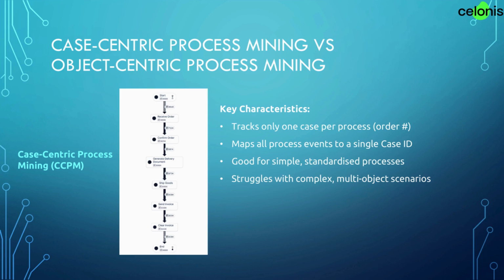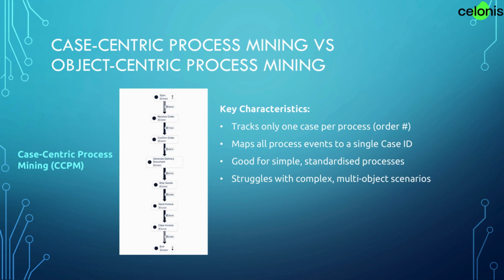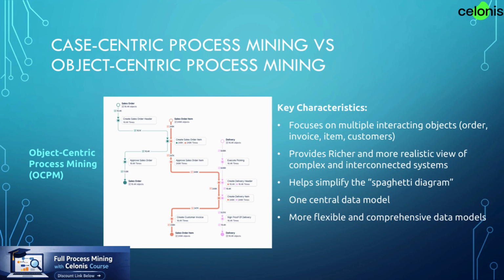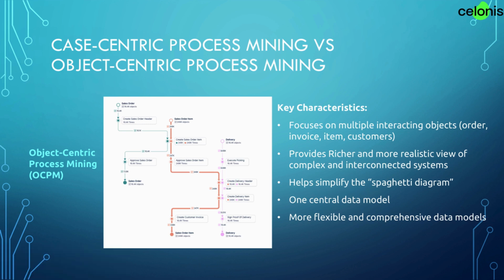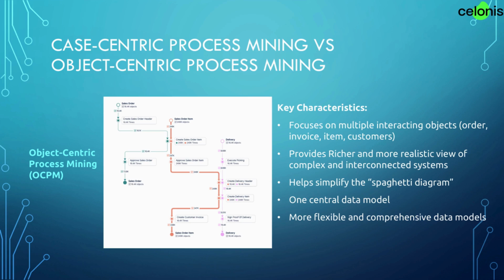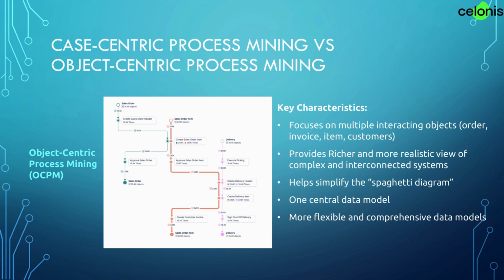Celonis Object-Centric Process Mining (OCPM vs CCPM)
If you want to understand what process mining is and learn how to use Celonis properly, the full course is here:
👉 Full Process Mining with Celonis course on Udemy

Become certified by completion!

If you want to understand what process mining is and learn how to use SAP Signavio properly, the full course is here:

If you want to learn SAP Signavio end-to-end, the full Signavio Masterclass course is available here:

Prepare for the official Celonis Data Analysts & Engineer certification exams:
👉 2026 Celonis Data Analyst & Data Engineer Certification Exams